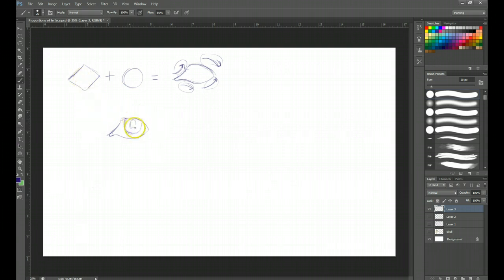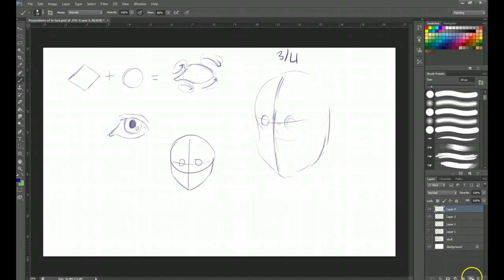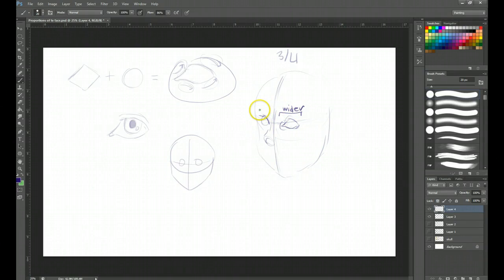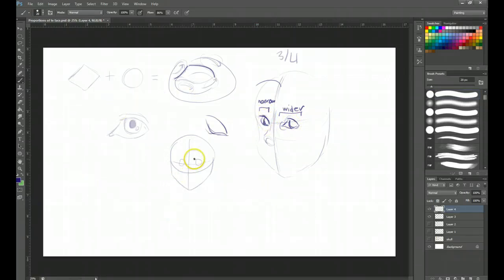Drawing Humans - Quick Eyes